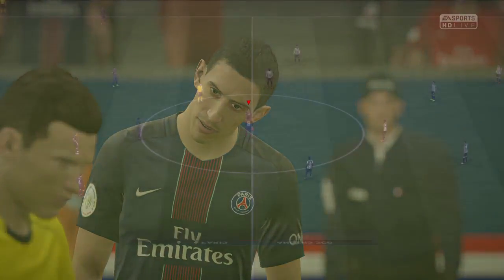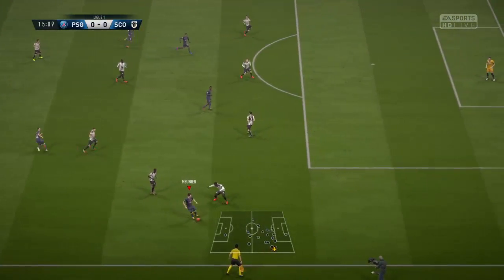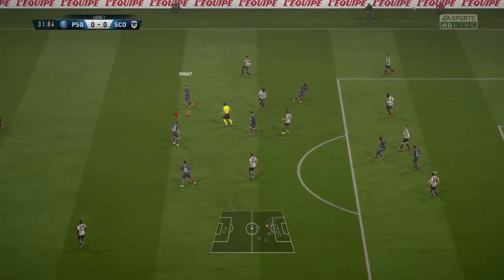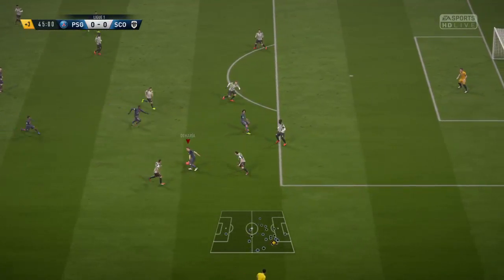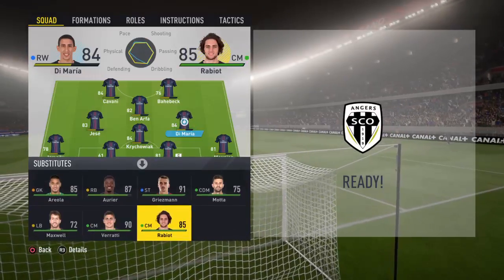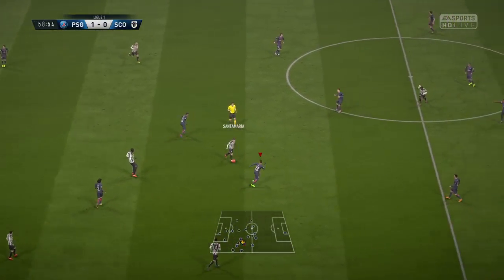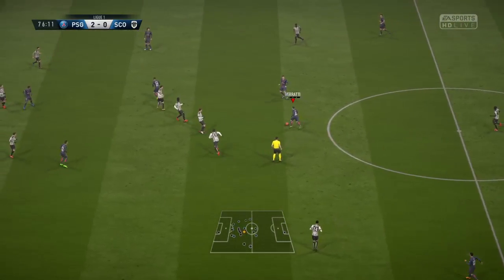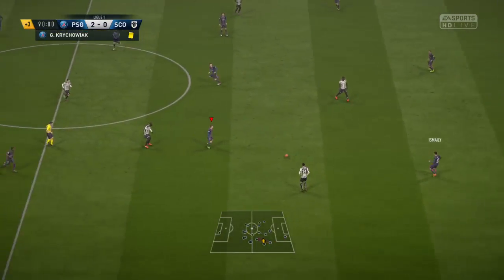FIFA 17 Career Mode PSG vs Angers SCO Ligue 1